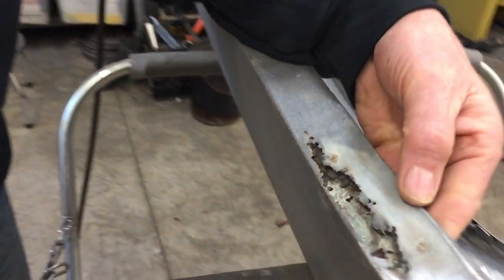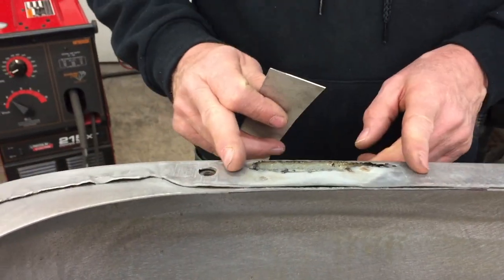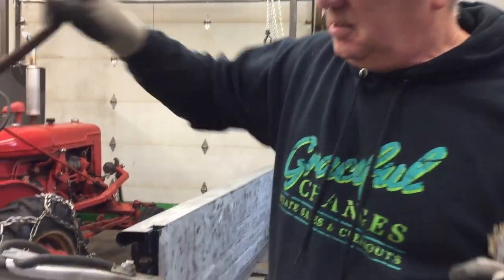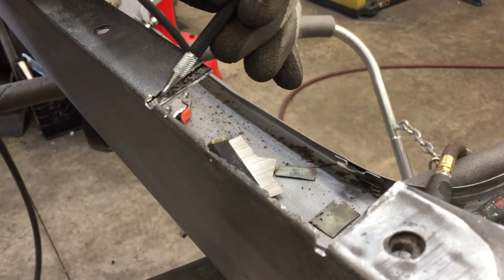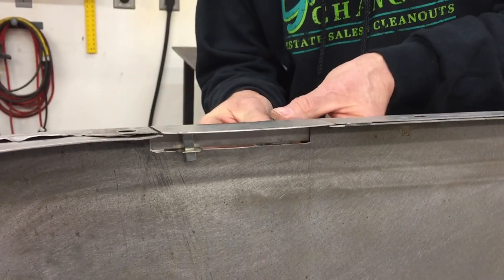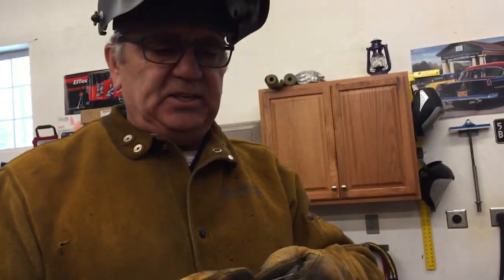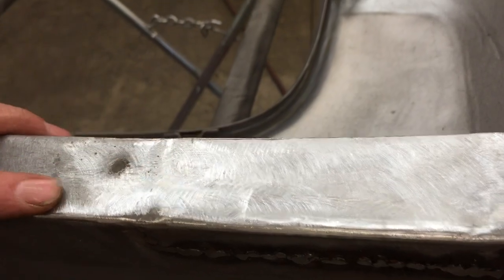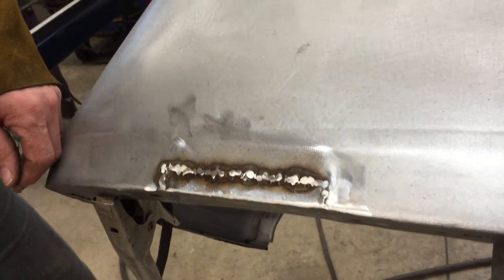Fixing a rusty fender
This video is about Fixing a rusty fender